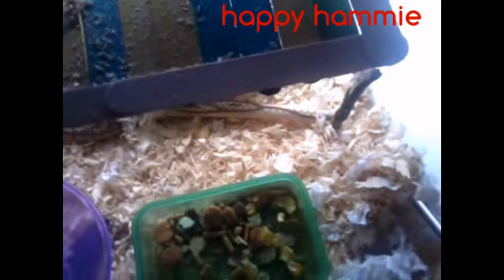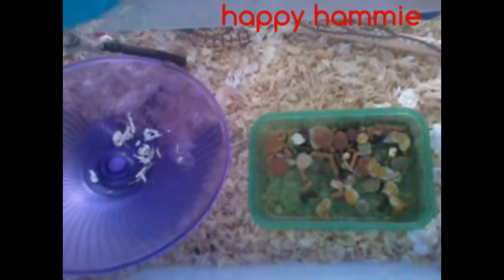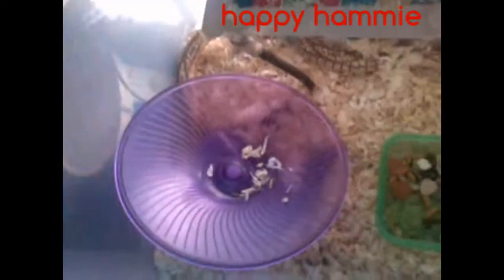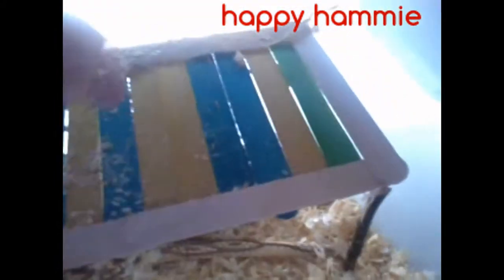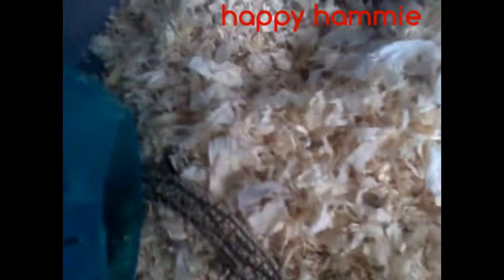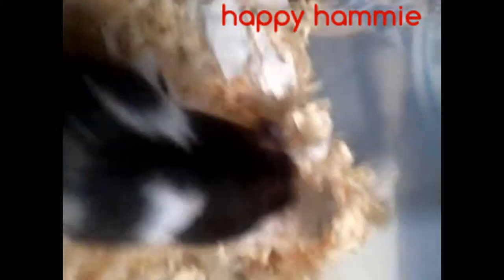Fun things to do with your hamster